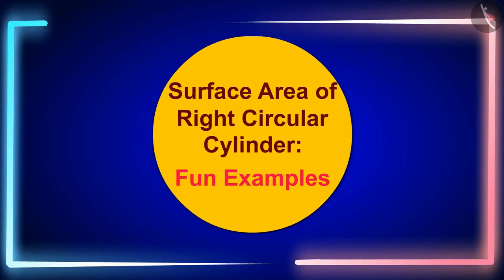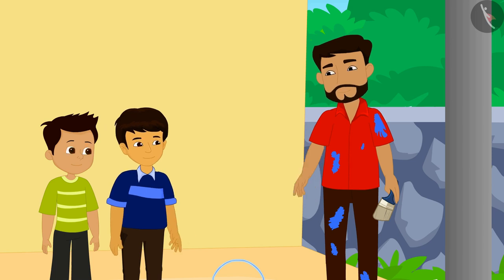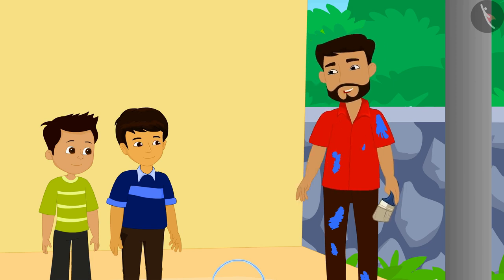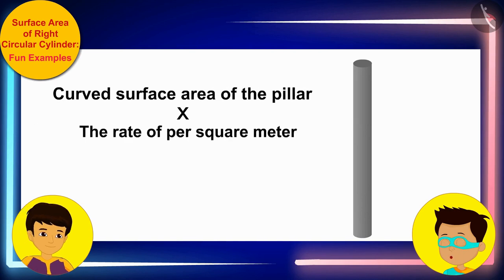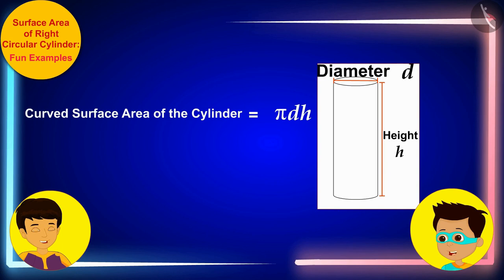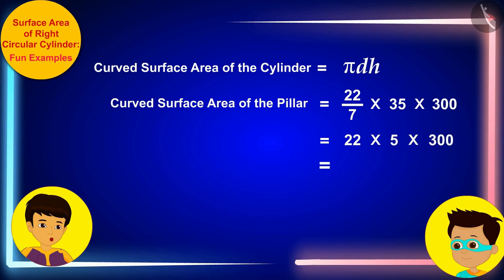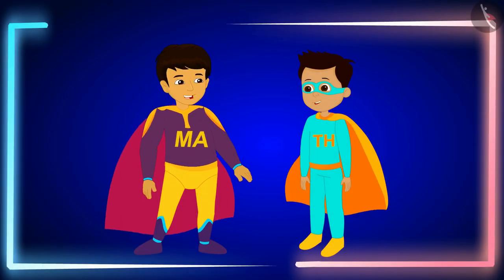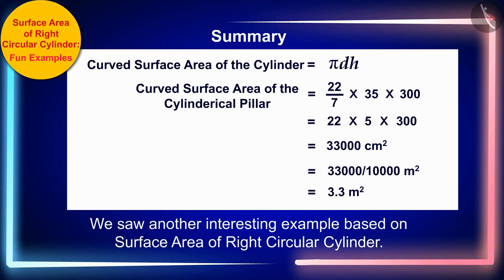Surface Area of Right Circular Cylinder | Part 3/3 | English | Class 9